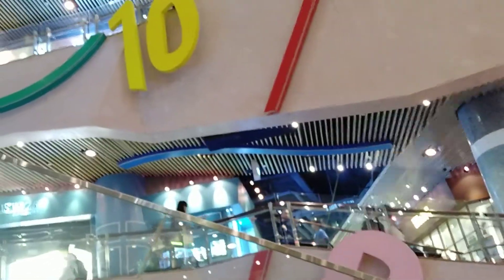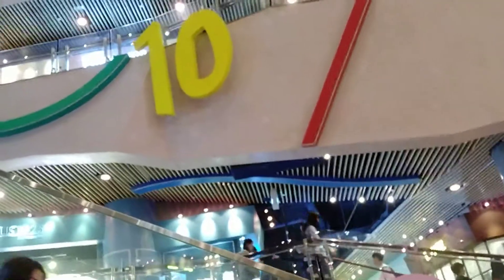Langham Place Exprescalator escalators - HK 2017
A random video of the infamous Expresscalator escalators at Langham Place shopping centre, Hong Kong.

Filmed on OnePlus 5T.